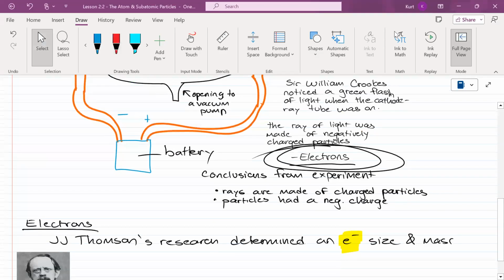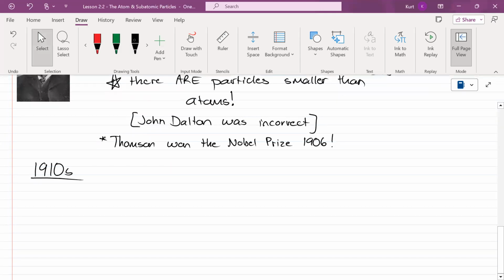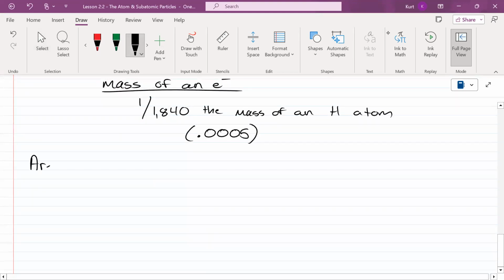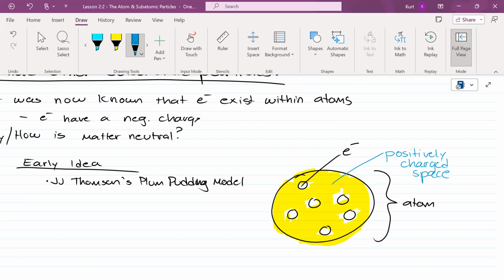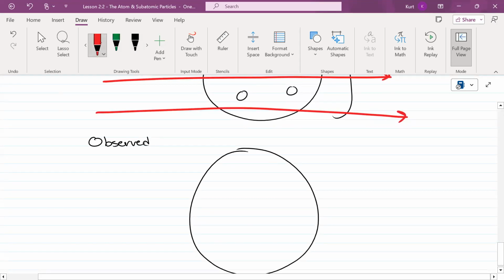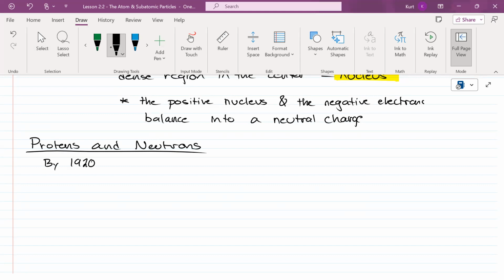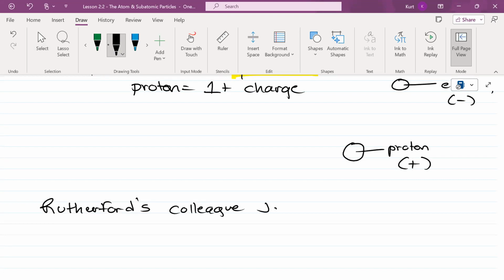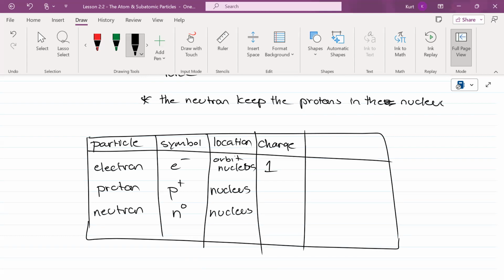Honors Chemistry Unit 2 - Lesson 2 (Pt 2): The Atom and Subatomic Particles